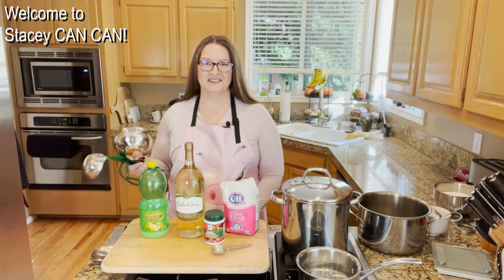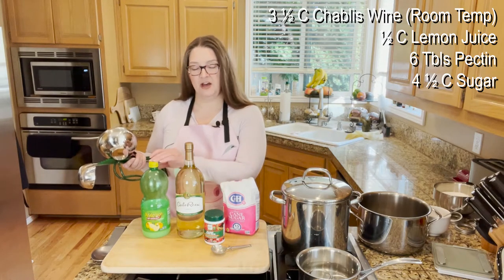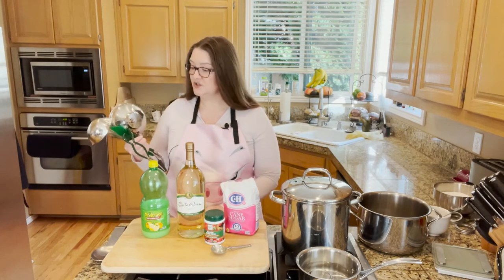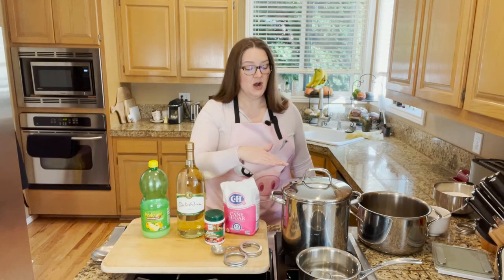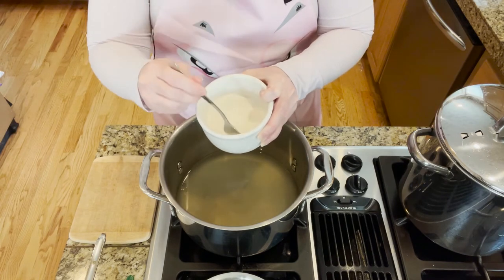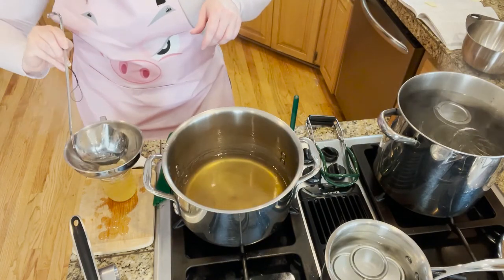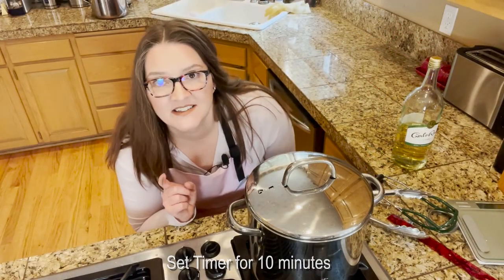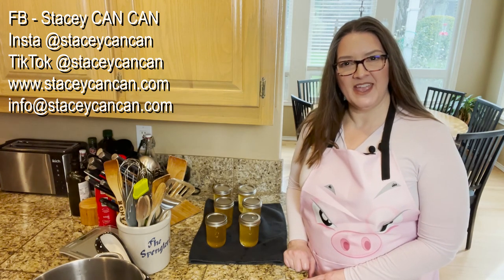Chablis Jelly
This Chablis jelly is a lovely soft spread that has a solid upfront Chablis flavor but very light finish.

Recipe from:  Ball Blue Book Guide to Preserving 37th Edition

Ingredients:
3 ½ C Chablis Wine
½ C Lemon Juice
6 Tbls Pectin
4 ½ C Sugar

Tools Needed: Funnel, Spatula, Ladle, Jar Lifter, Lid Lifter, Headspace tool
**No need for large water bath canner, use stock pot with a rack/lids lining the bottom to allow proper water flow around jars. Make sure jars are covered by at least 1 inch of water before starting.**

Fill Jar – ¼  Inch Headspace
Yield Amounts: About 5 -  ½ Pints
Process Pint ½ Jars for 10 Minutes